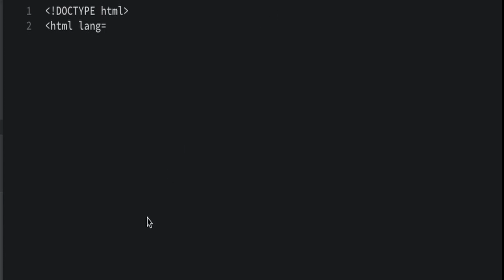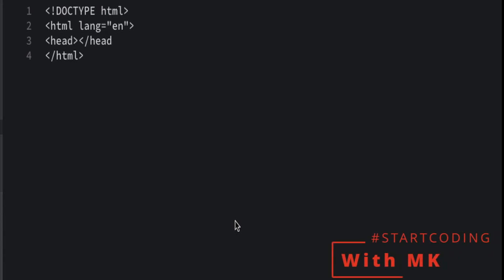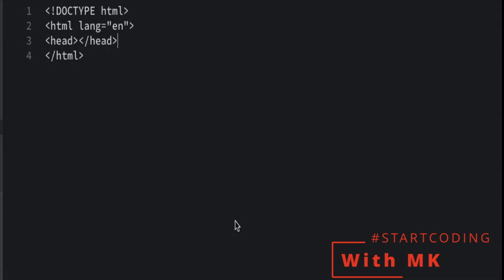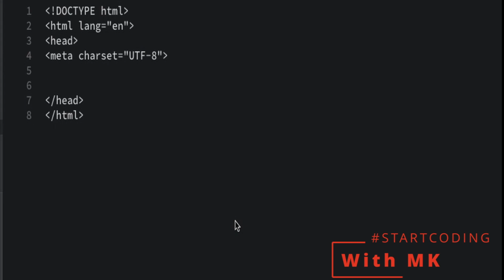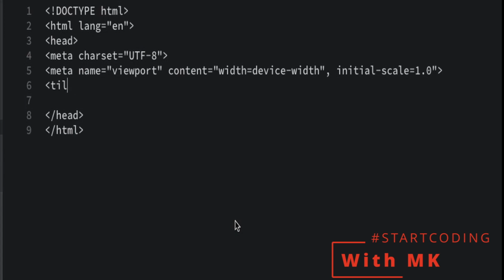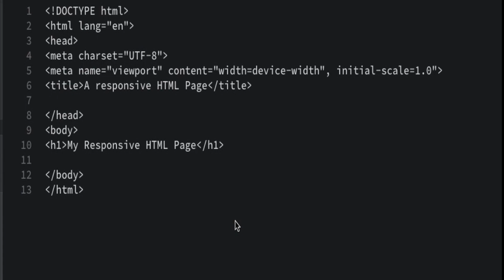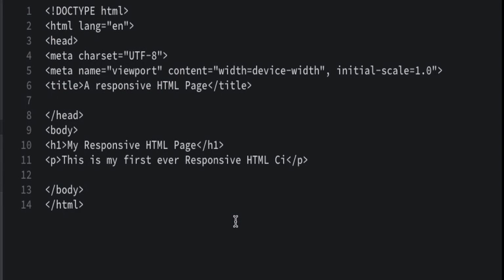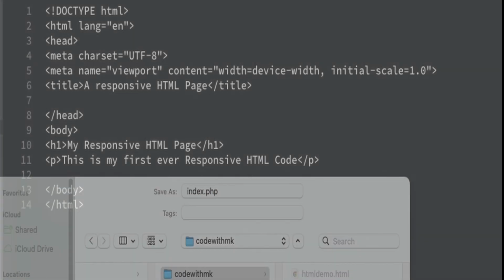HTML BASIC STRUCTURE CODE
Dive into the basic structure of an HTML Code. Understand the !DOCTYPE html declaration, html lang="en", the head tag, the meta tag, the title tag, the body tag and the Heading tag.
In this video, I explain the basic structure of an HTML boilerplate code and lay a strong foundation for understanding more improvements on the structure.